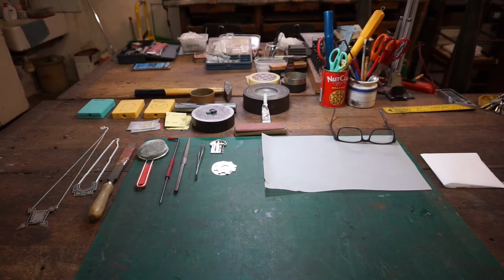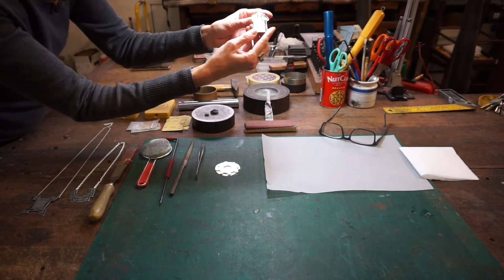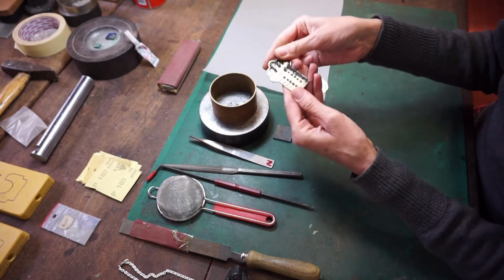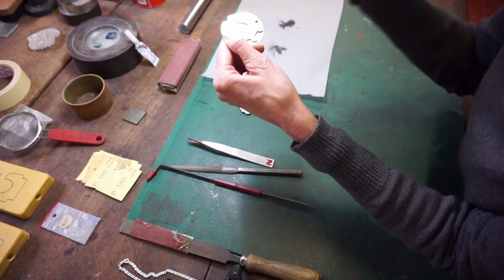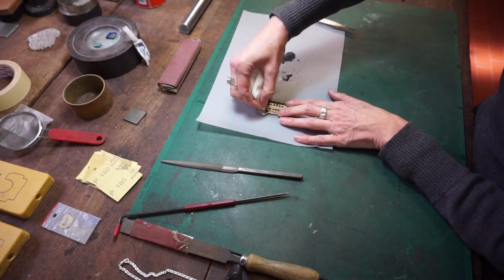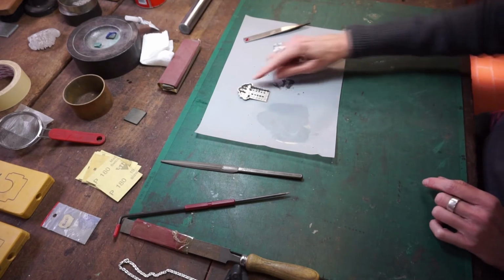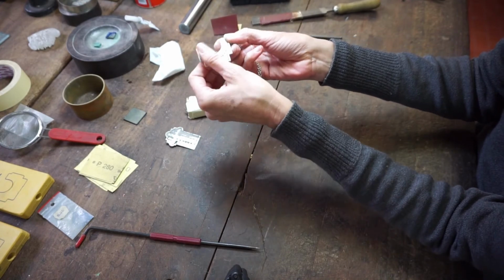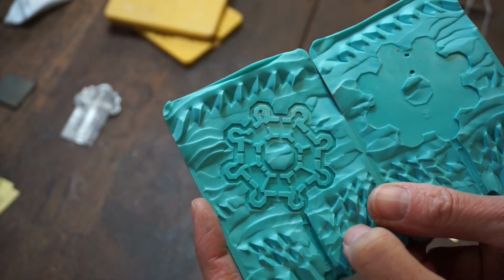Crushed Stone Inlay Demo for Jewelry Design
Metalsmith and Jewelry Making Techniques by Naomi Muirhead - Florence, Italy

Want to learn an easy technique of crushed stone inlay? Here I demonstrate it using sterling silver, but it can be applied to wood and other materials, as well. You will see how to prepare the metal frame and stone, insert the stone, and finish by filing, sanding, and polishing.

This is the first video in the jewelry studio here in the heart of Florence, Italy, that I've created, prompted by the need to begin distance learning after my students were forced to leave the country and return to their homes prematurely due to the travel restrictions caused by the Coronavirus health crisis in Italy in early 2020.